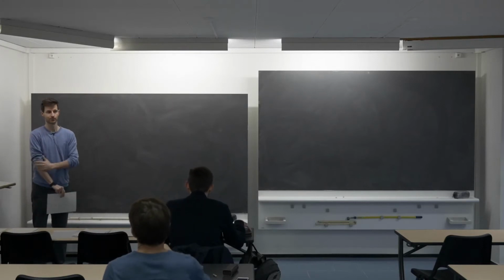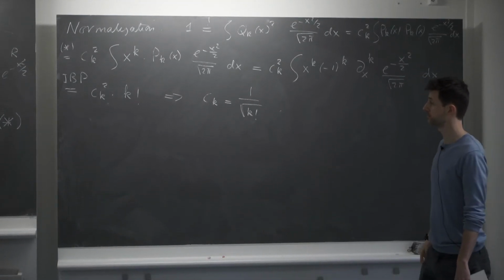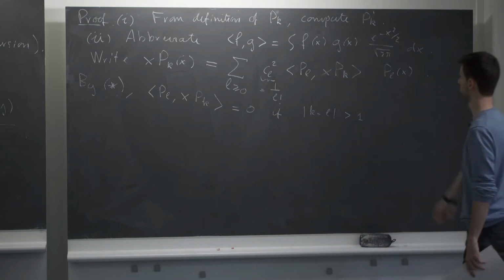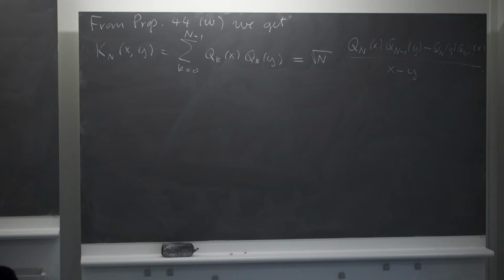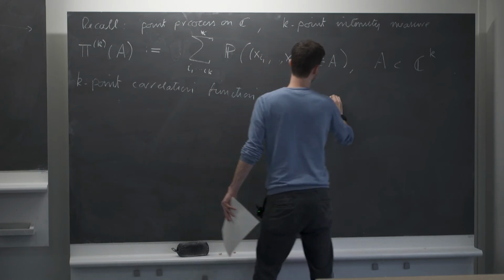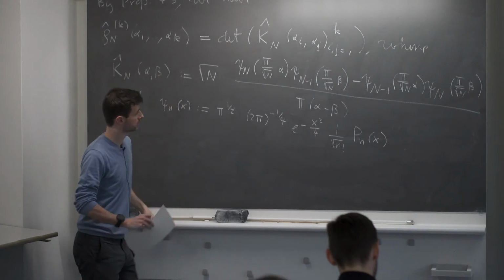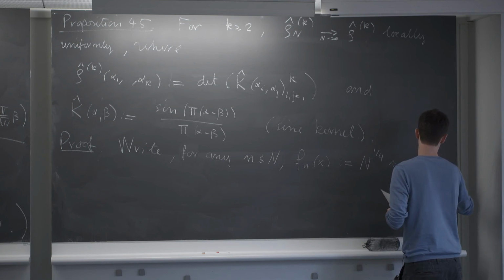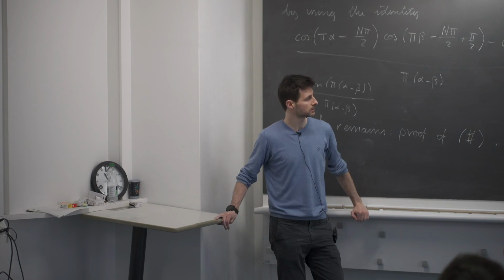NCCR SwissMAP - Random Matrices And Universality 1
Random Matrices And Universality 1 by Prof. A. Knowles (19 dec. 2019)